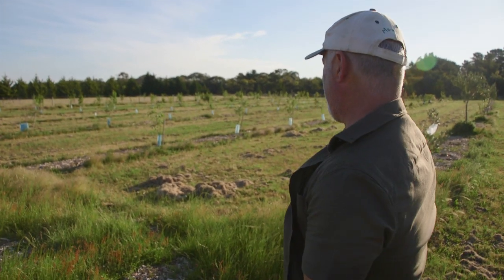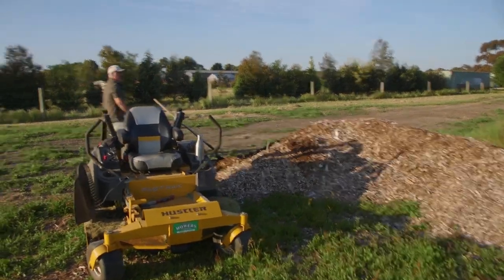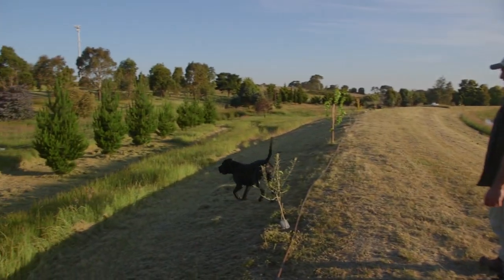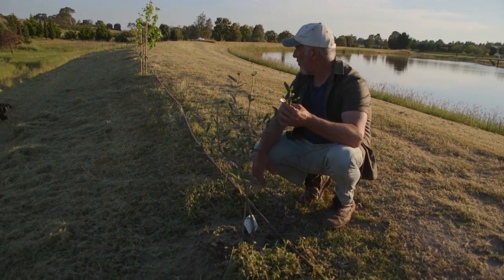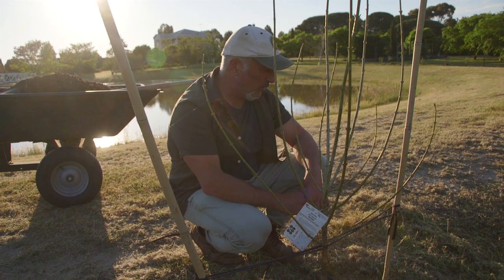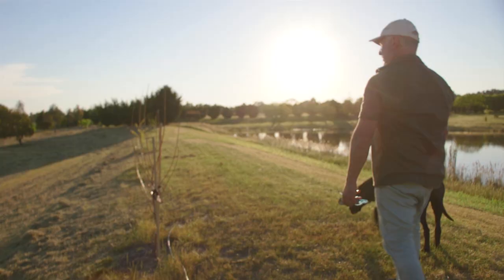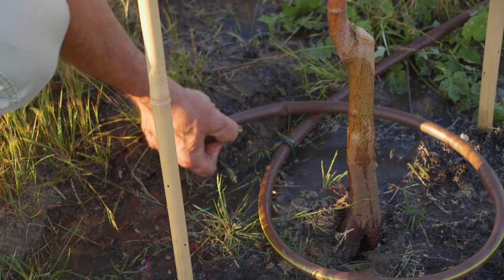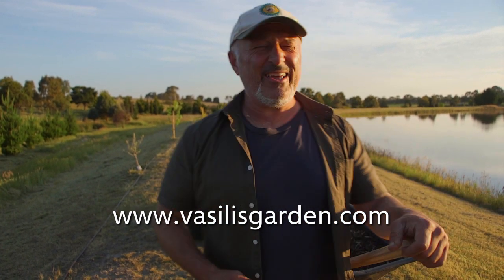Irrigating and mulching your trees